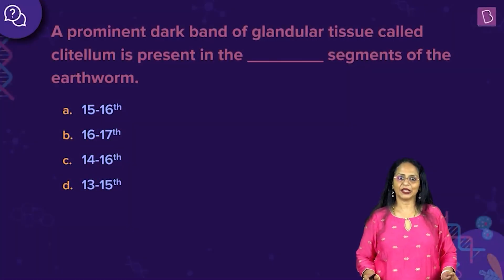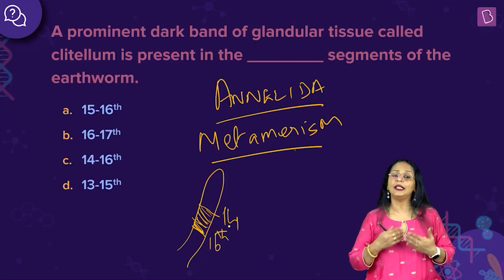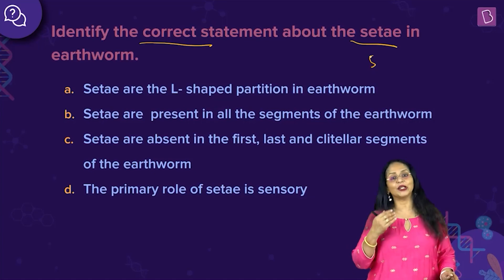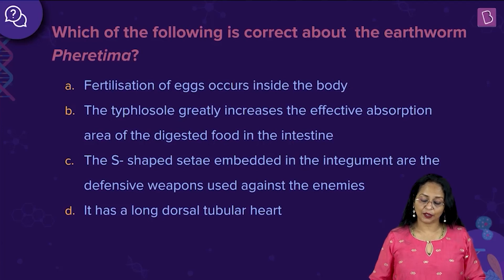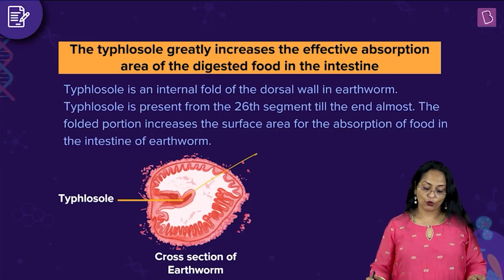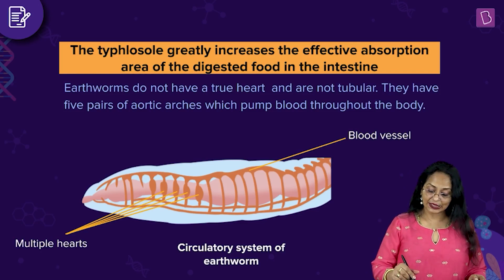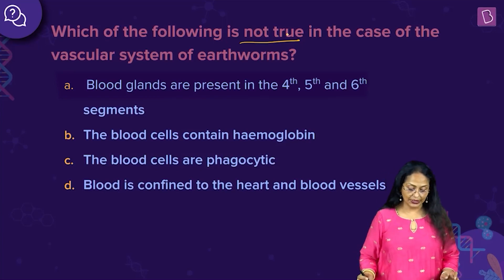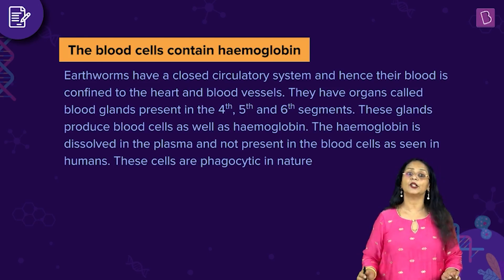Daily Quiz #80 | Class 11-12 & Repeaters | Biology | NEET | Sabiha Ma'am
Question 1. 00:00:00
Question 2. 00:03:18
Question 3. 00:05:37
Question 4. 00:08:30
Question 5. 00:10:29

Today's video contains five questions on Earthworms from the chapter Structural Organisation in Animals. The detailed solutions with diagrams will help you retain these concepts for a long time!